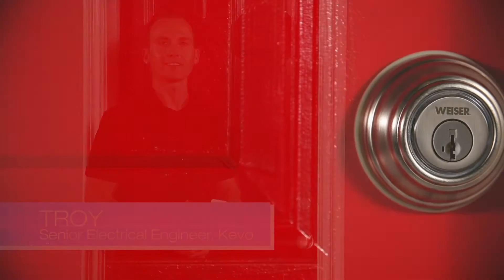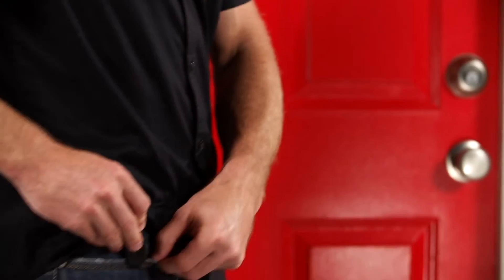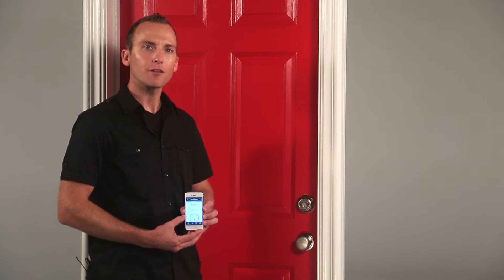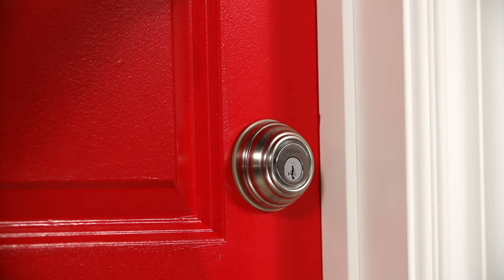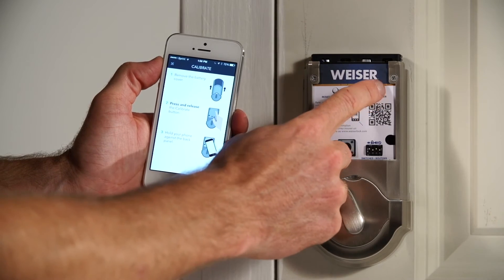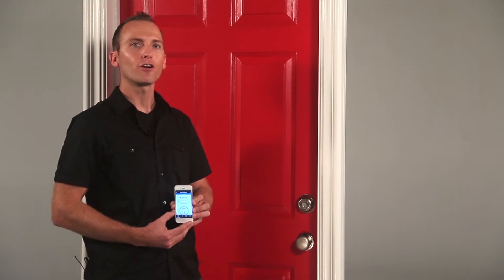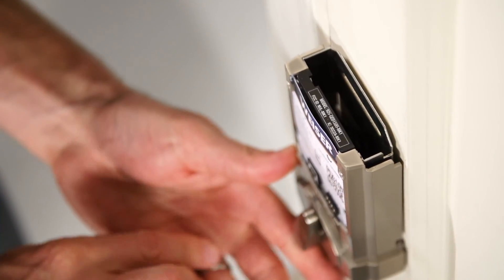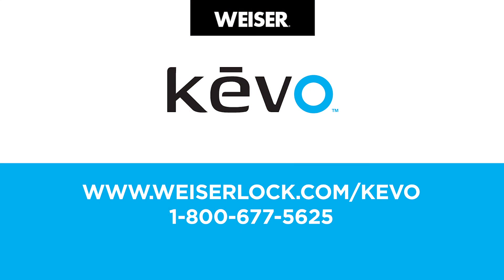Weiser Kevo Bluetooth Deadbolt Lock: Calibrating Your Smartphone - English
Learn how to calibrate your Weiser Kevo electronic Bluetooth enabled deadbolt and your Smartphone. to learn more.